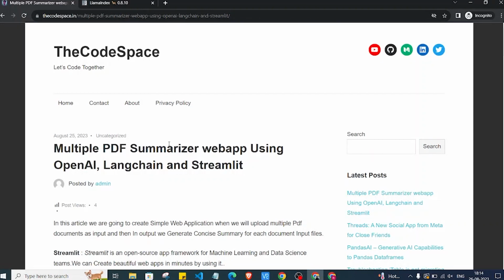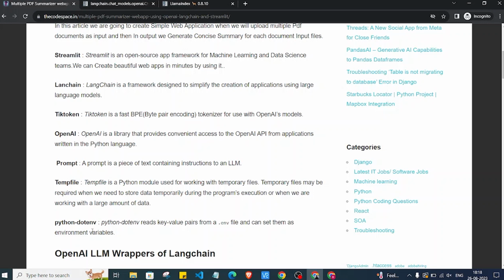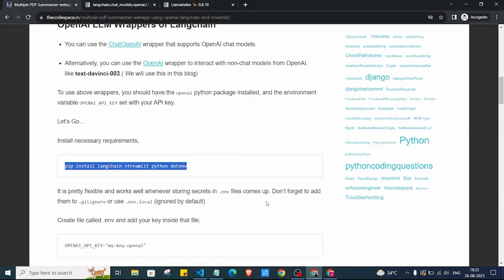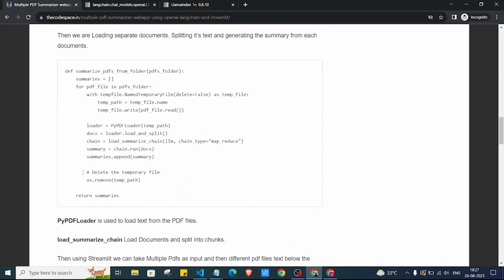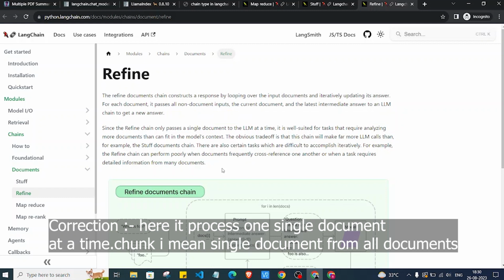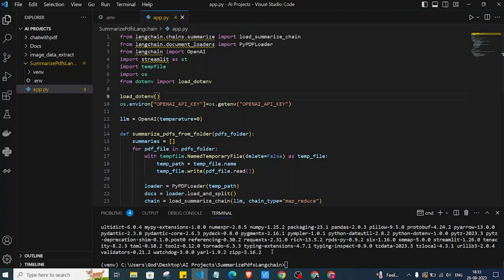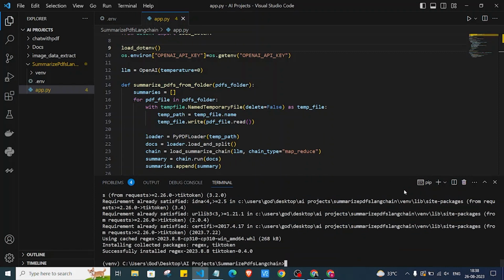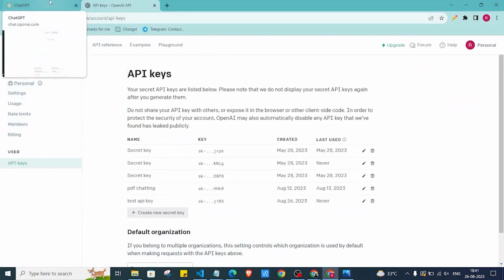Summarize Text documents with LangChain | OpenAI | Using Large Language Model (LLM)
In this video i am explaining how we can create Pdf documents summarization app using langchain openai wrappers and Render genereated summary on Web using Streamlit application.

LangChain is highly recommended when a longer PDF is in your hand. LangChain has played an important role in our life and is widely used in many fields besides PDF files. With it, you do not need to spend amounts of time reading, and saves you lots of time. Rather than getting a summarization of a PDF, you can also freely chat with it and have a positive interaction.